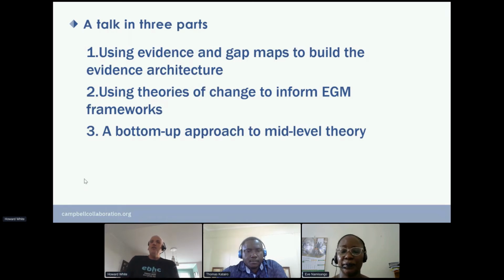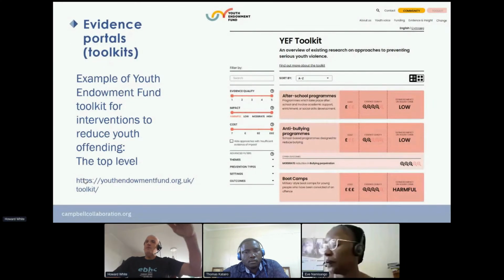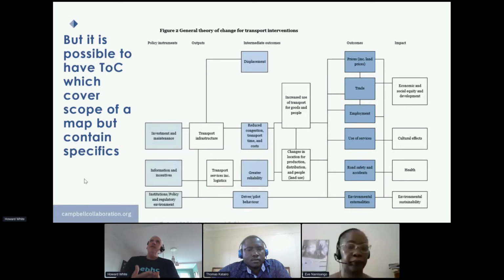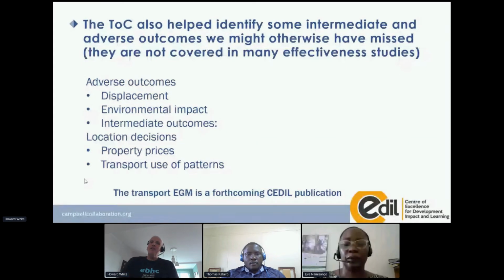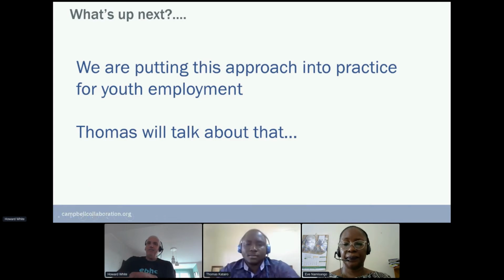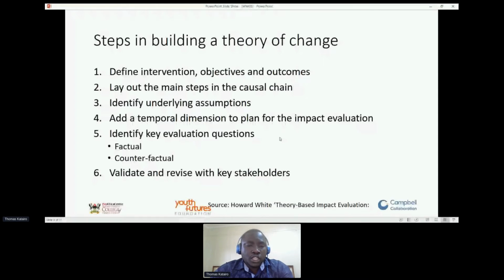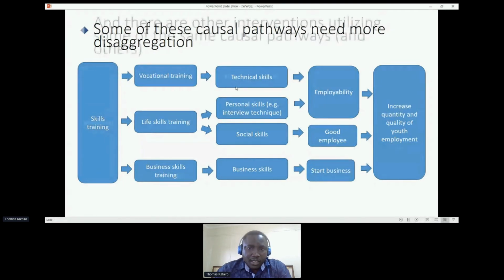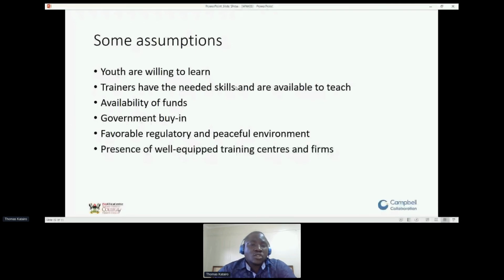Panel 27.2 | A review of theories of change for youth employment using a MLT approach, CEDIL, and...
This is a recording of a panel session that took place during the online conference 'Evidence for Development: What Works Summit 2021,' from 18-27 October 2021.

Chair: Eve Namisango, Africa Centre for Systematic Reviews and Knowledge Translation

Panelists:
Howard White, Campbell Collaboration
Thomas Katairo, Africa Centre for Systematic Reviews and Knowledge Translation